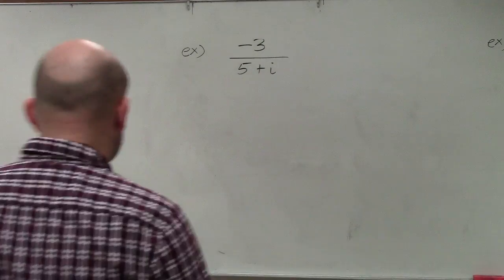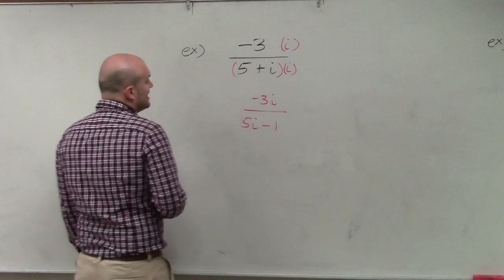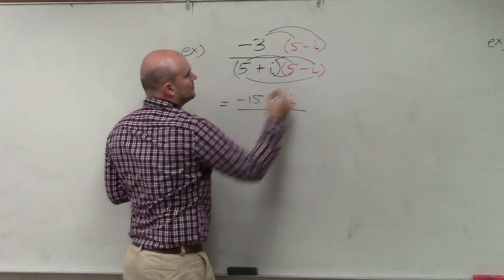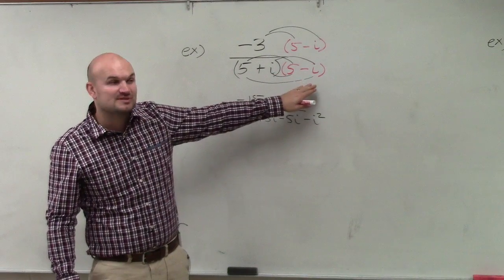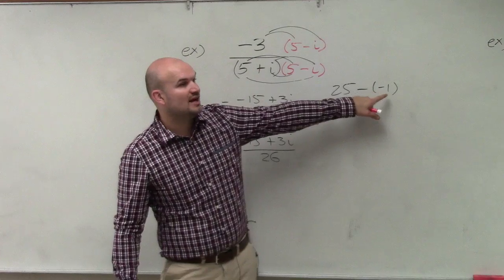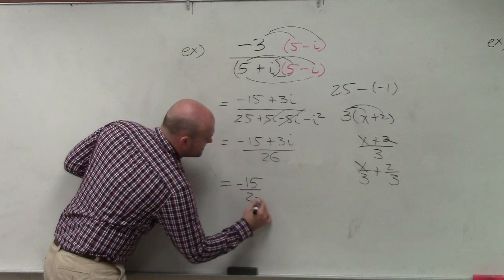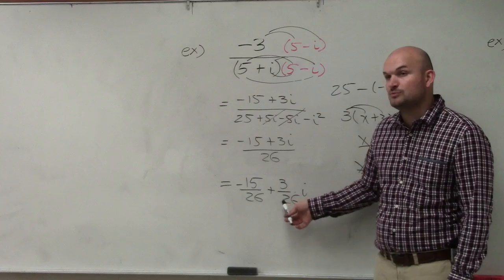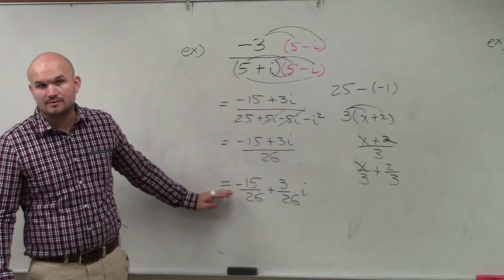Algebra 2 - Learn how to divide a real number by a complex number by simplifying, -3/(5 + i)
-3/(5 + i)